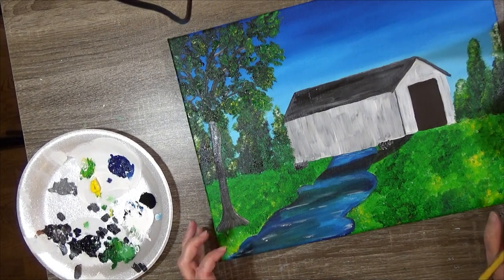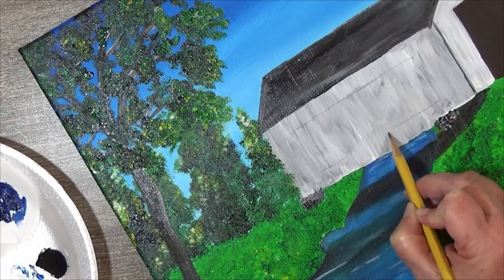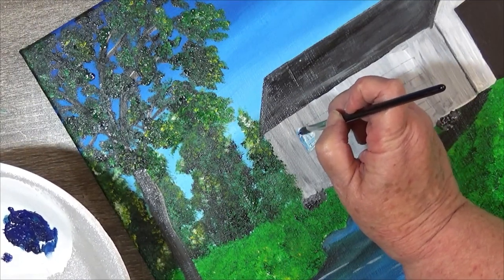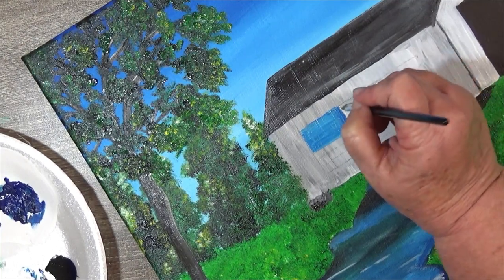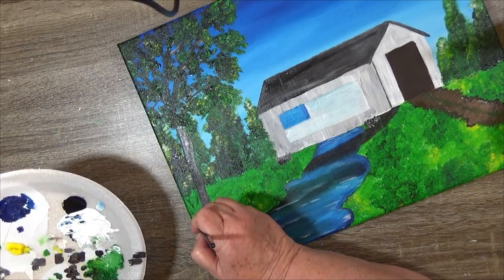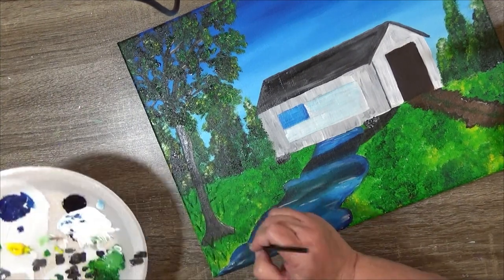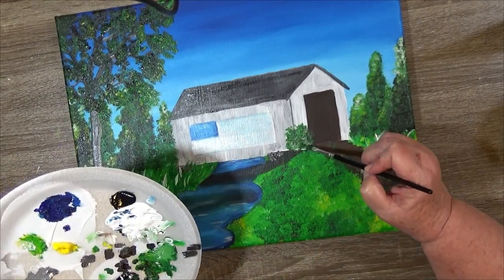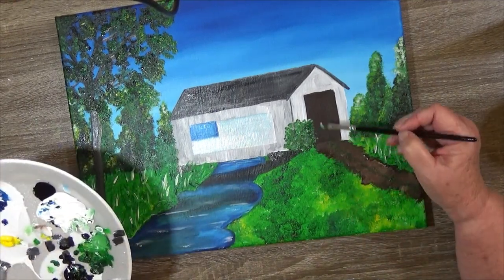Covered Bridge and America Flag Part 4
Welcome everyone in the video I will be painting a covered bridge with an American flag on it, and lots of pretty pink flowers down by the river. Old fence posts with rusty barbwire and let's don't forget a little cardinal to go along with it. So grab a paintbrush and let's get painting. I hope you will enjoy this acrylic tutorial.

Material: 12x14 canvas
paints: crimson red, grass green, grey, white, black, cad yellow medium, burnt umber, light magenta, purple, burnt sienna, and phthalo blue
Brush: #4 Flat, 3/4: Bristle, 1/4 Bristle, #4 filbert, #3 round, #0 flat, 0 Angle, and16/0 liner

Visit us on Facebook at Shumpert's Hill

Psalm 4:1
Hear me when I call, O God of my righteousness: thou hast enlarged me when I was in distress; have mercy upon me, and hear my prayer.